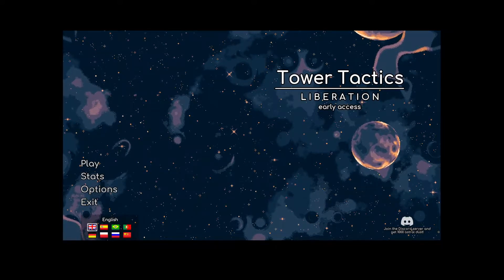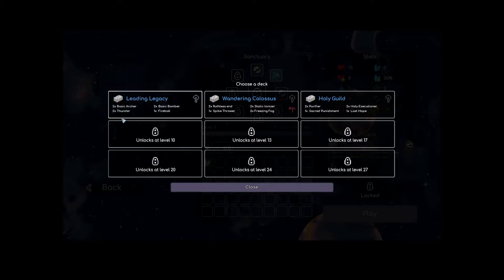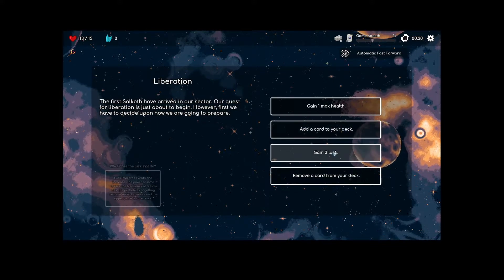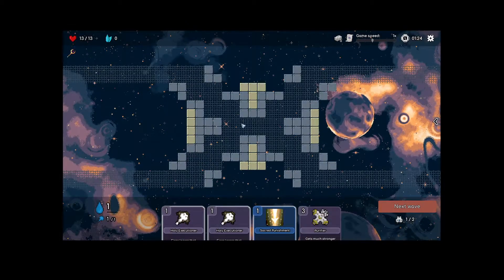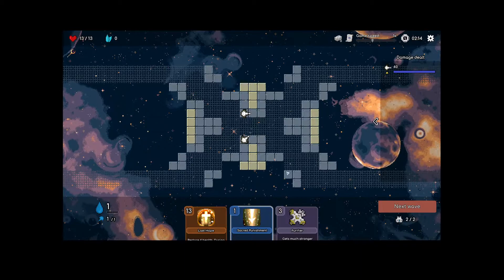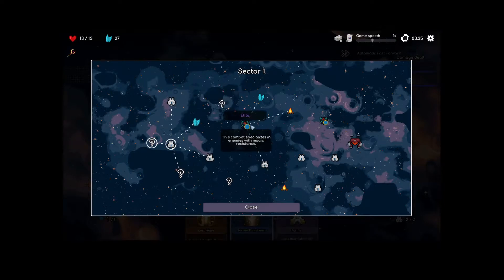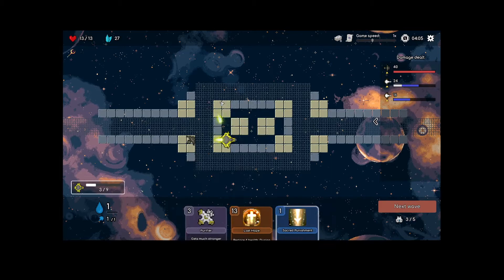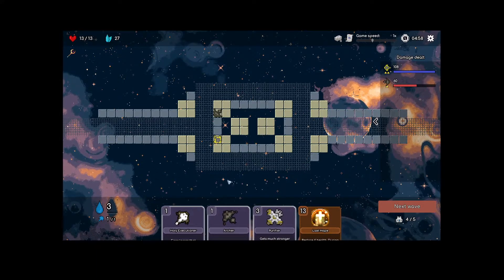Tower Defense Meets Roguelite...with cards!! | Let's Play Tower Tactics | First Look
A beautiful blend of tower defense with roguelite deckbuilding elements and a bumping soundtrack. Lots of depth and customization without being overly complicated...an absolute blast to play!

We fused deck-building roguelikes and tower defenses in a way never seen before - deploy your towers, collect valuable trinkets and cast powerful spells to defend yourself against the Salkoth!